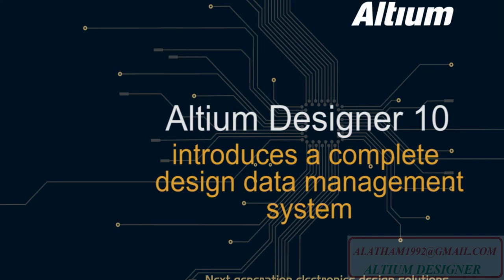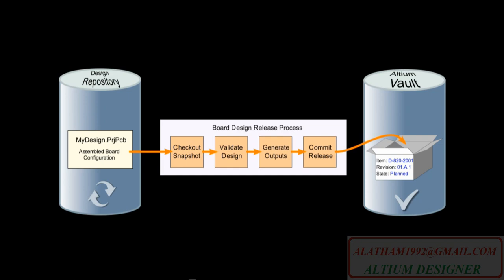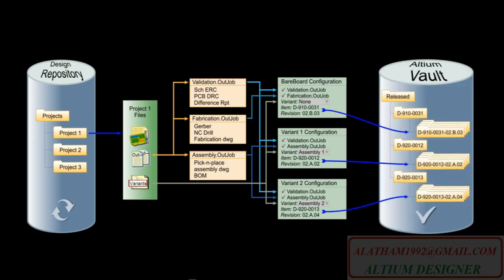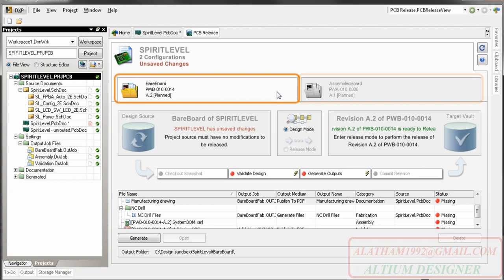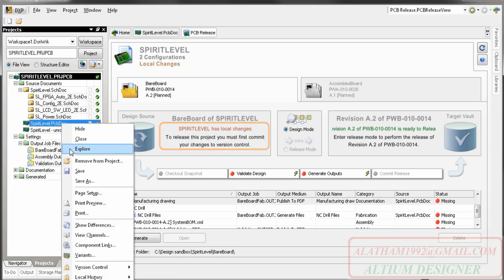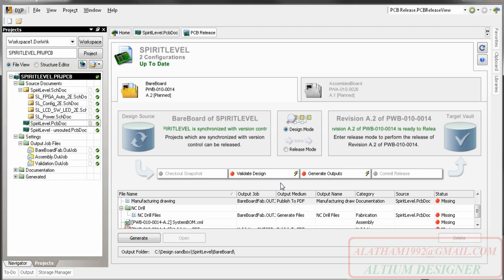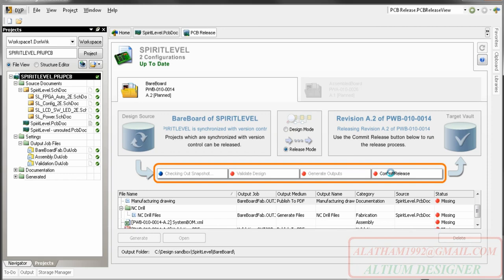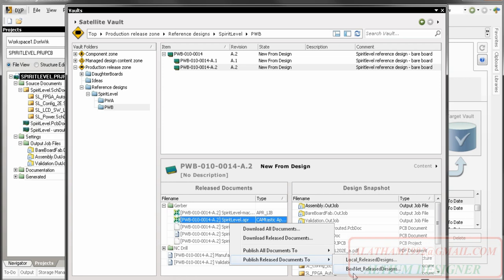I Release a PCB Design